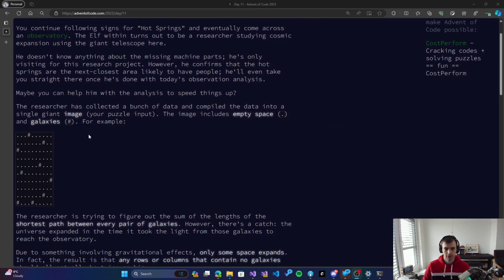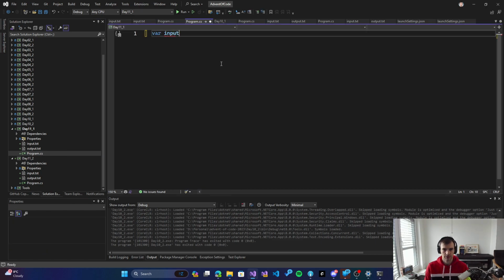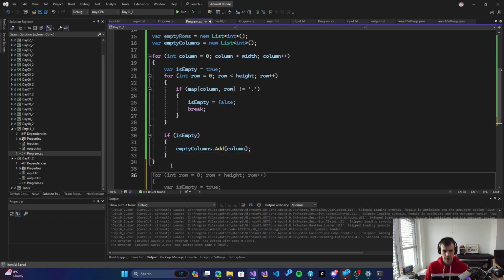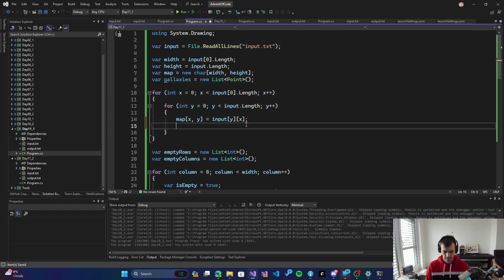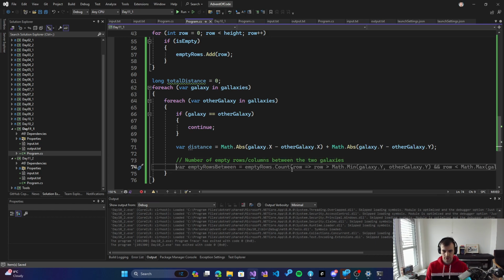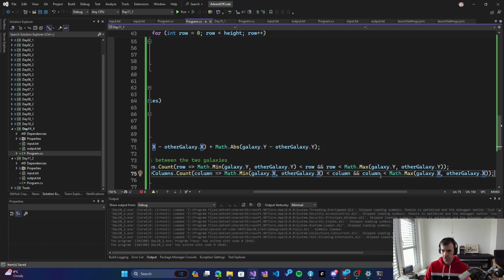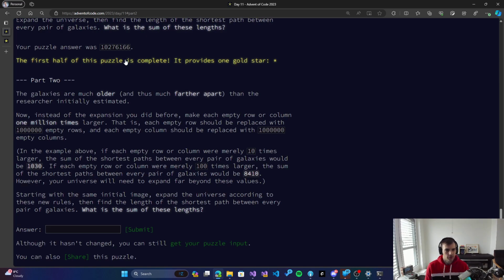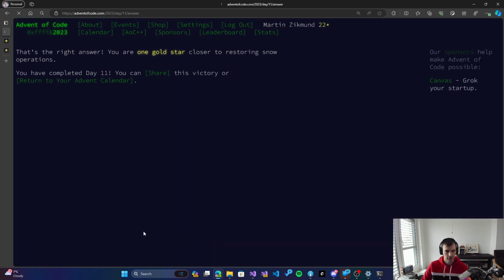Advent of Code 2023 Day 11: Cosmic Expansion in C# ✅✅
Day 11 felt much easier than previous one, so I was able to breeze through quite fast!

Contents:
0:00 - Intro
0:07 - Part 1 - Problem
1:30 - Part 1 - Solution
9:52 - Part 2 - Problem
10:17 - Part 2 - Solution
11:46 - Summary